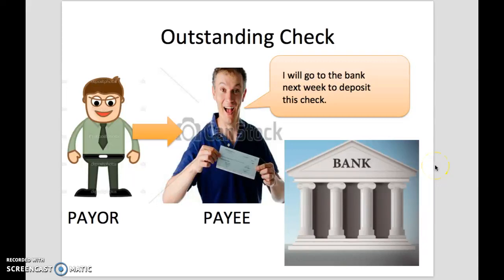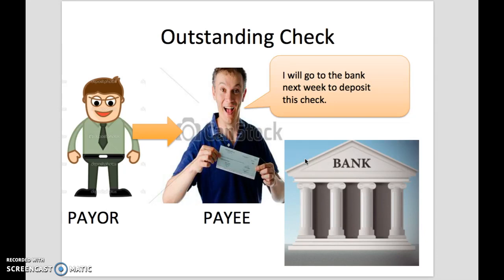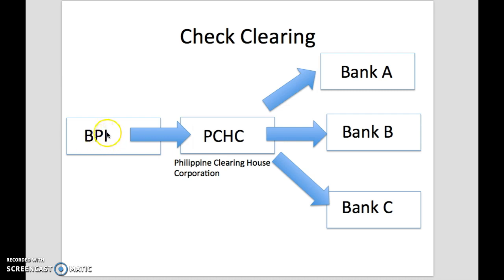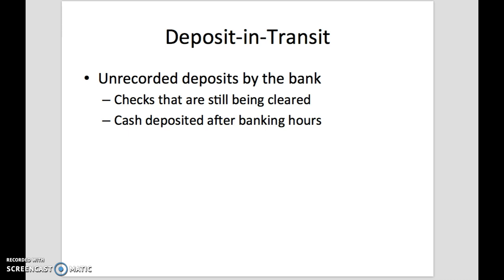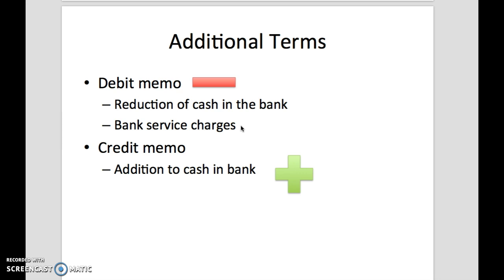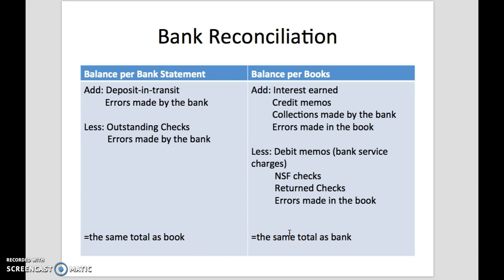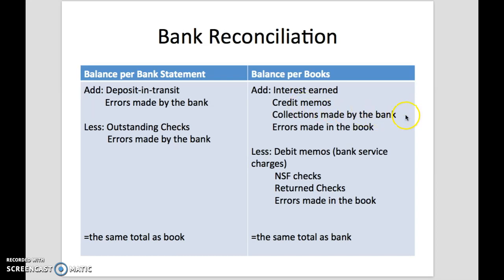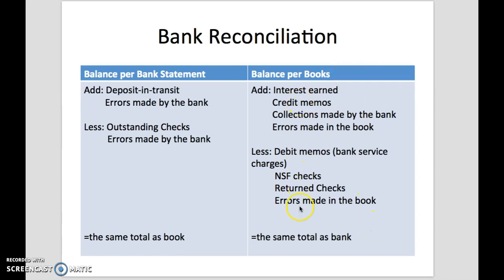Bank Reconciliation (Part 2)